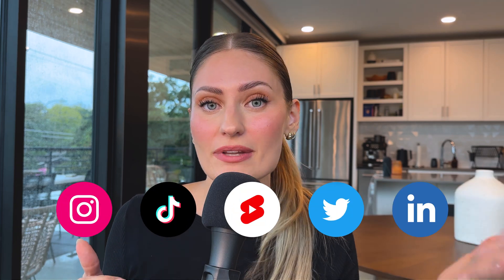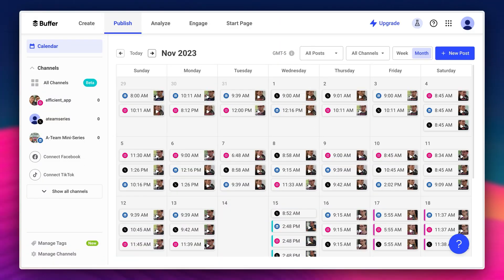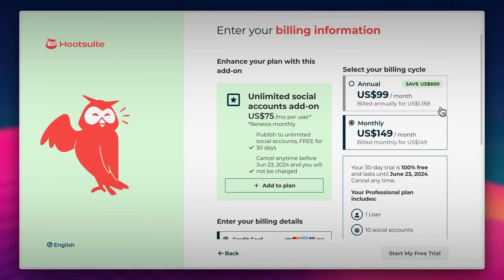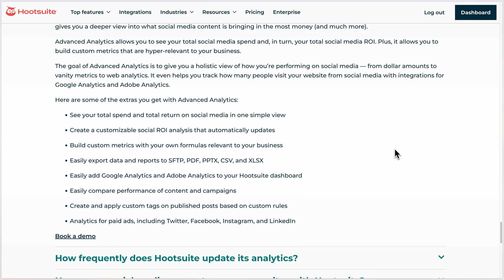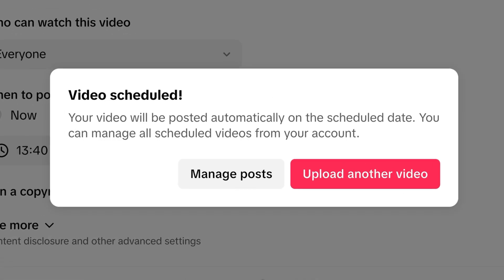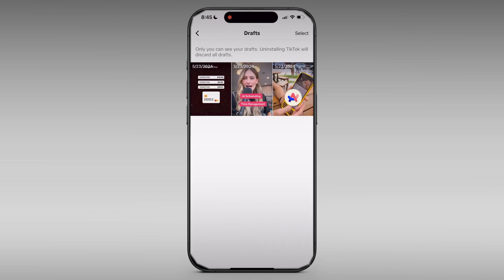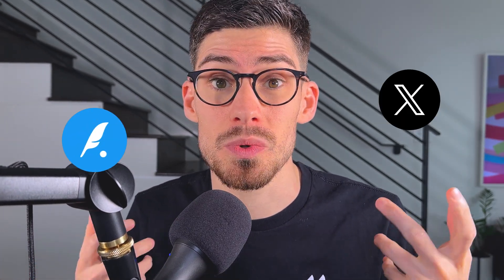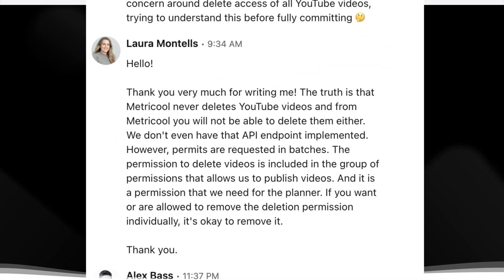Best Social Media Management Tools 2026? Metricool vs Buffer vs Hootsuite vs Typefully 🫣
↳ Metricool *(One month free exclusive 🎟️ below)*

Now that you have your social media scheduler, here is another tool that every single content creator needs

💬 *Description*
Given the large number of content creators, we assumed there would be numerous social media scheduling tools available. Surprisingly, we were wrong! After spending a few weeks evaluating various tools, we landed on 4 top contenders: Metricool, Buffer, Hootsuite, and Typefully. With that, we went even deeper in our evaluation of these 4 tools, set each up, and actually used each for posting. Spoiler Alert: None of the tools worked exactly as we wanted. Out of the four contenders, we liked Buffer the most as an overall tool, and Typefully for posting on X and LinkedIn.

0:00 - Struggles
1:06 - Metricool
1:57 - Metricool Limitations
3:36 - Buffer
4:30 - Buffer Limitations
5:57 - Hootsuite
6:45 - Hootsuite Limitations
7:38 - Hootsuite For Enterprises
8:21 - Best Social Media Scheduling App
8:50 - TikTok Desktop Scheduling
10:02 - Our Formula For Posting
13:35 - What YouTube, TikTok, IG Want
14:31 - Typefully For X/LinkedIn
16:28 - YouTube Delete Permissions

In fact, in some cases, we have negotiated discounts or extended free trials if you use our affiliate links to sign up, or we provide access to additional free or discounted training to help you set up the software. View for full details of the associated deal for each software. Purchasing through our links helps us continue to create free content. We occasionally get the opportunity to invest in some of our favorite tools; this does not impact the outcome of our opinions. You can read more about how we make money and learn about which software we’ve invested in